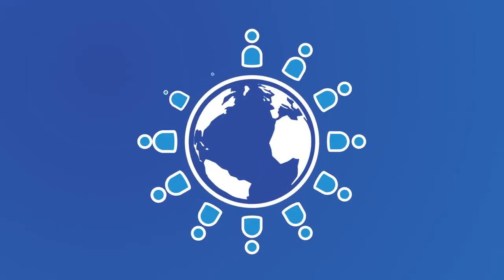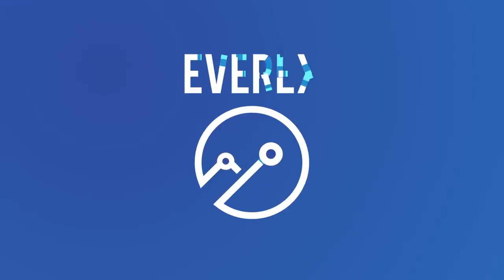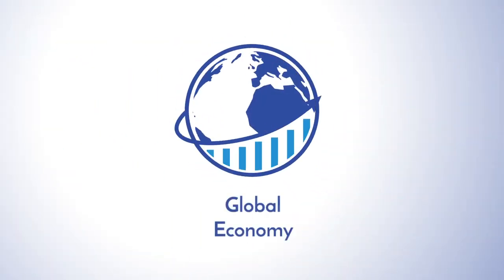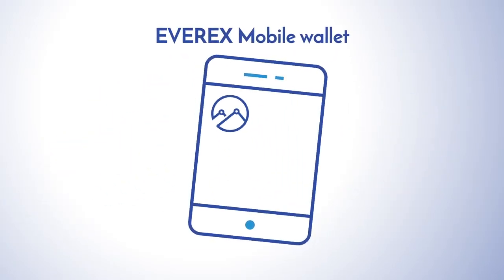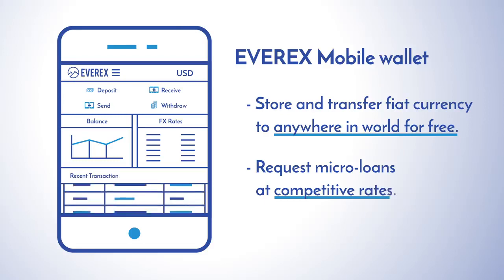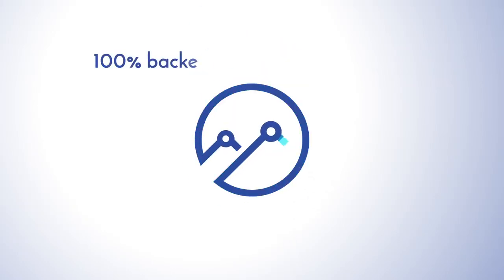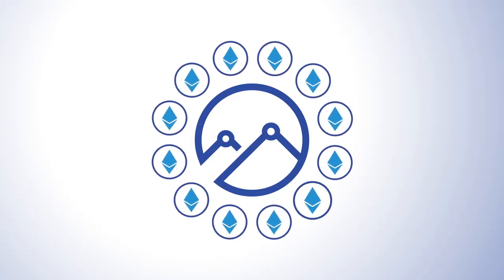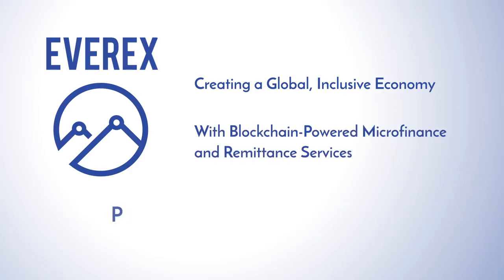What is Everex